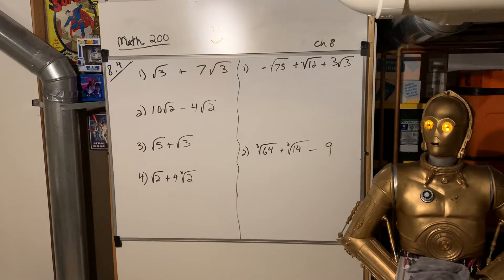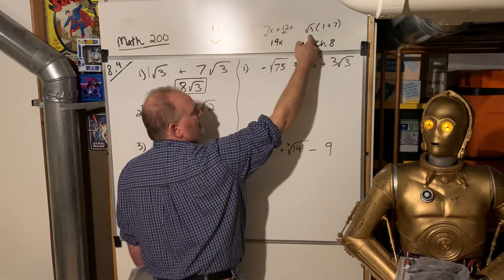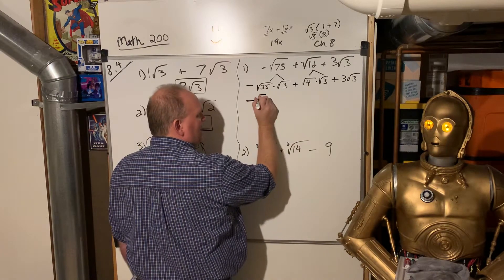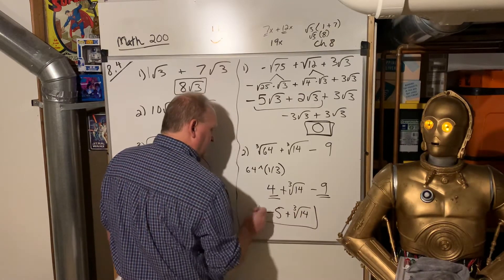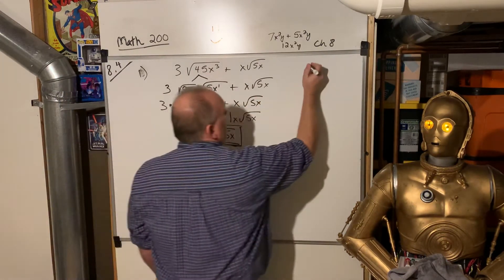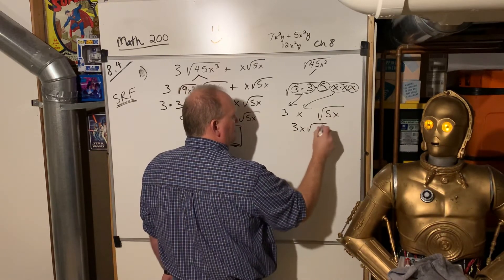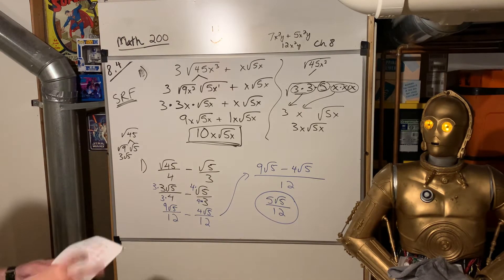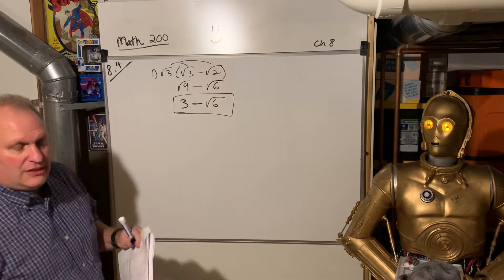Math200 Knewton notes 8.4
Adding radicals